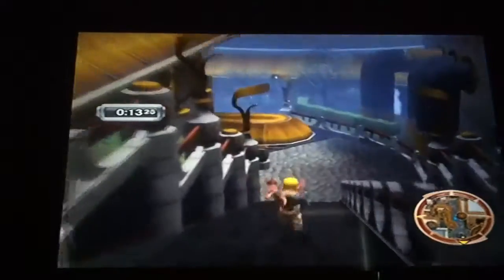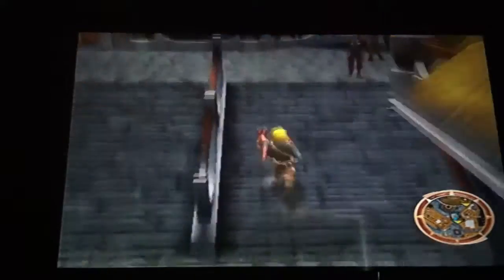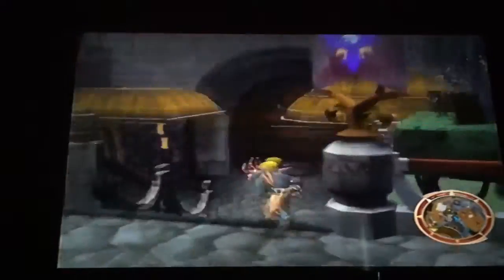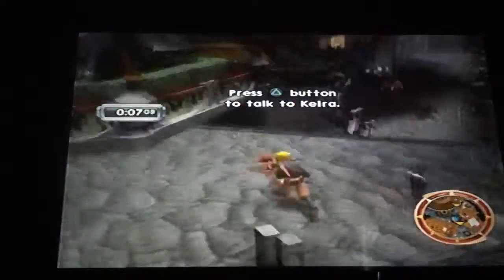Jak and Daxter TLF Playthrough: Aeropa ( 1 )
In this part of my Jak and Daxter TLF play through, Aeropa is explored for oracle challenges for precursor orbs for one half.